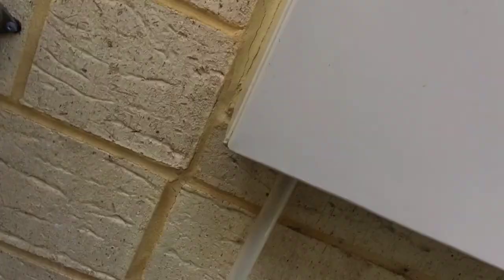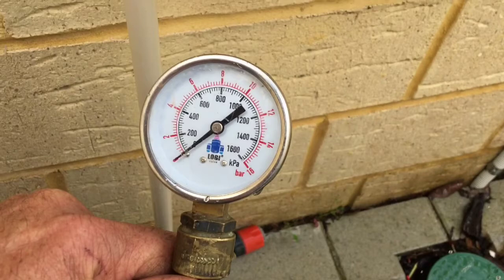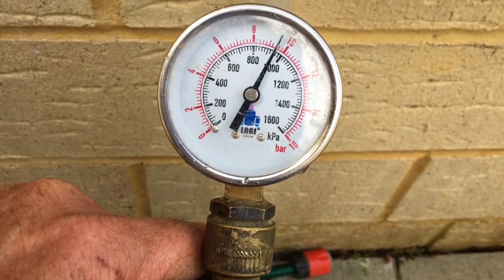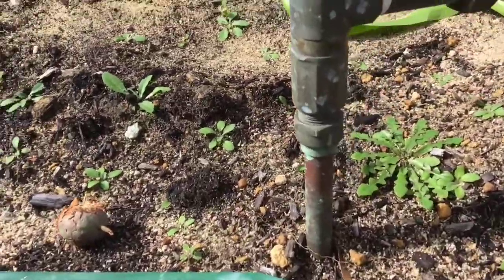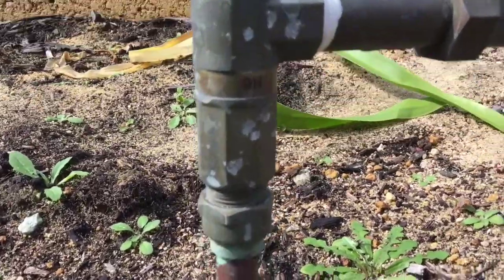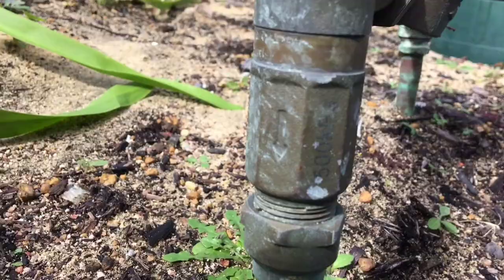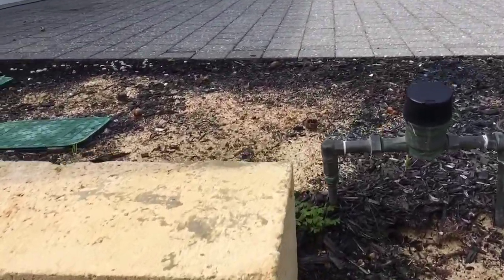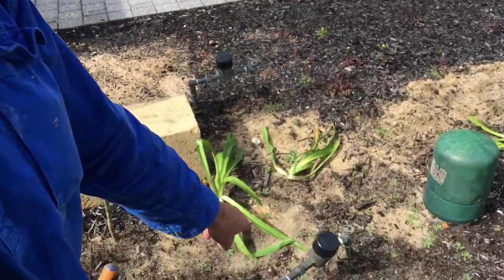Check Water Pressure Now. You Need to Know This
Have you checked your water pressure recently? If you haven't, do it now. Your house might be in danger like in this case.

Our customer had a PressureLimitingValve on their water meter, so their house should have been safe. The waterpressure should have been normal.

But it was the AVG one which has failed quite often (0:51), so we checked their water pressure anyway to make sure it was normal. Turned out it wasn't. Double the standard. 1000 kPa. We were glad we gave it a check. (0:38)

Most people in the neighbourhood are using the ABG one which has stuffed up quite often, especially if you live up the hills where the pressure is a lot higher.

Make sure you get your water pressure checked to see if you need to swap your PLV to the new one.